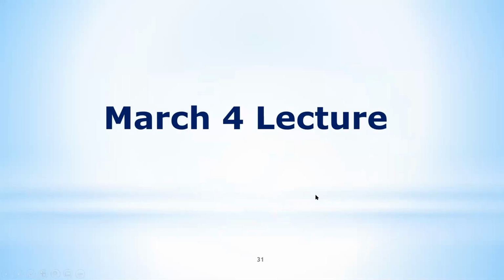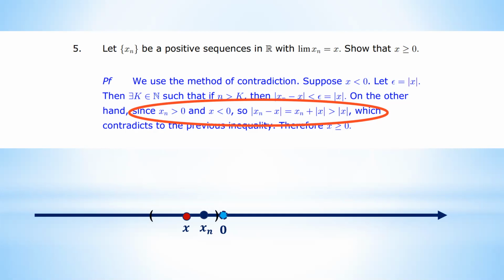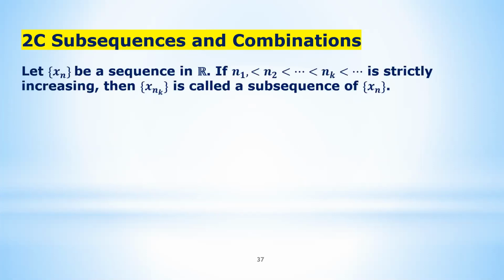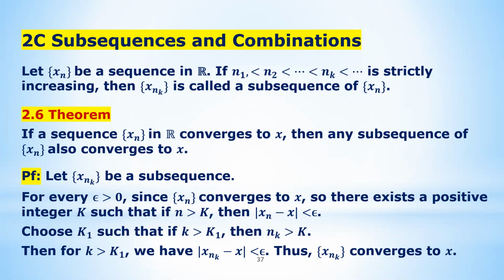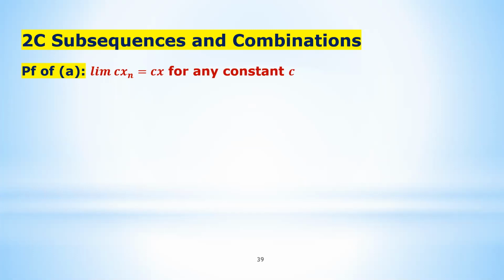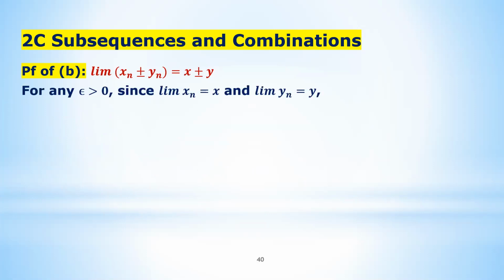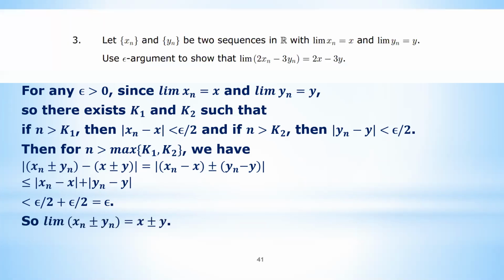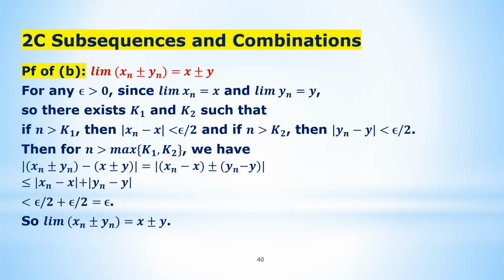Math 547 Ch 2 Feb 4